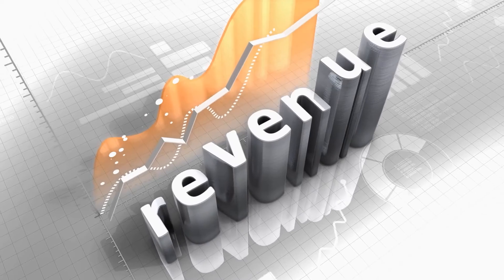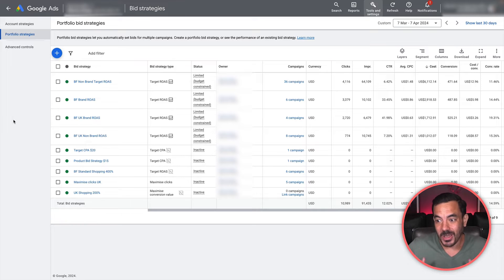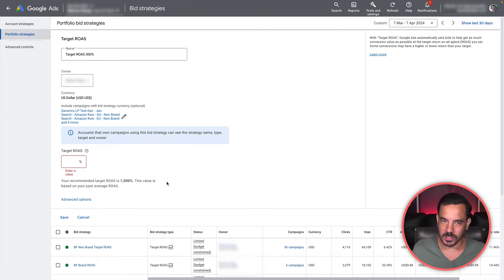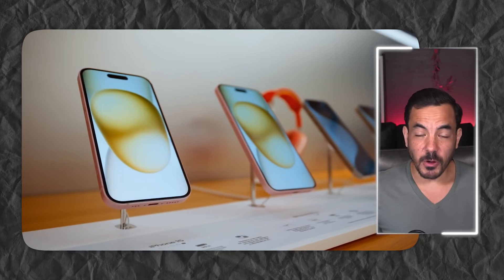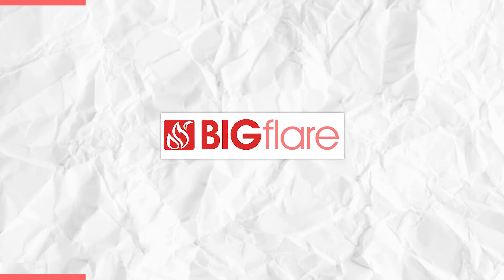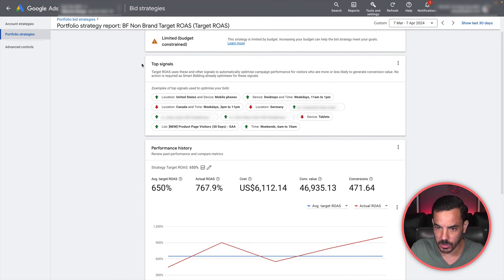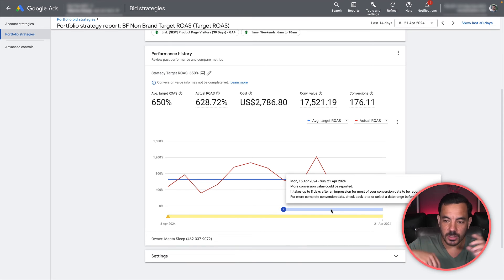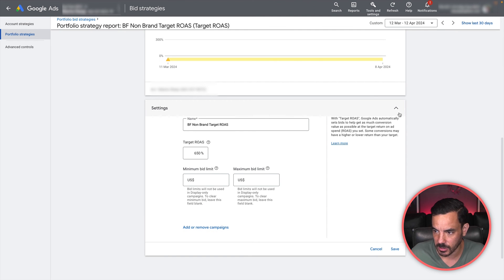This HIDDEN Setting SUPERCHARGES Your Bid Strategies in Google Ads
In this video, I'll dive into an underrated Google Ads feature that could revolutionize your bid strategies and enhance your entire account's performance. Discover how I set up and optimize bid strategies at Big Flare, where we apply this method across all client accounts for maximum revenue.

- How to initiate the setting in Google Ads 🛠️
- Optimal number of portfolios to establish for varied campaigns 📊
- Strategic segmentation for different advertising goals 🔍
- Insights on maintaining and boosting your account's effectiveness over time 🔄

Time Stamps:
00:00 Introduction
00:34 How To Set It Up
07:01 How Many Portfolios To Set Up?
11:38 Optimising And Reviewing Performance
19:05 Outro